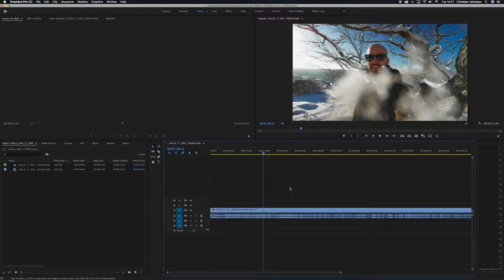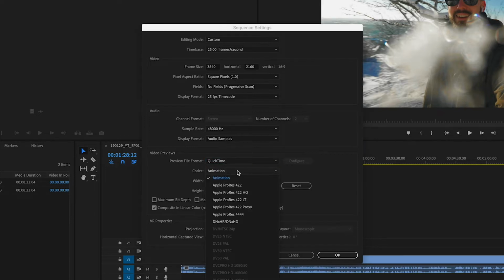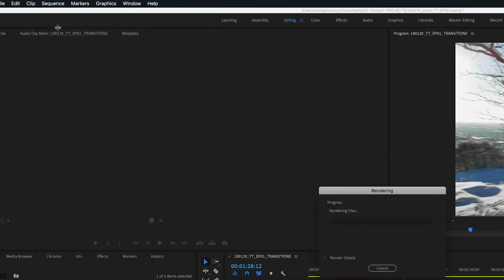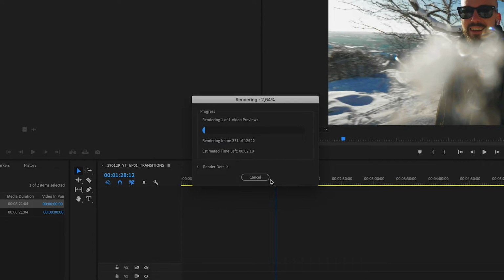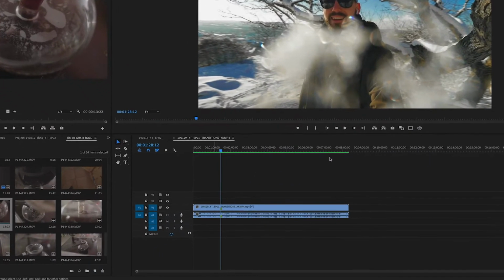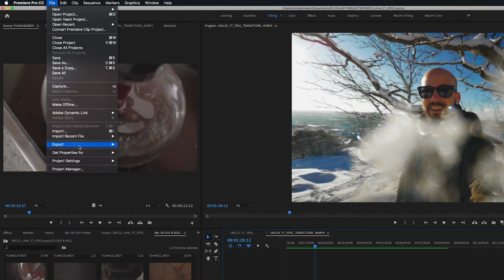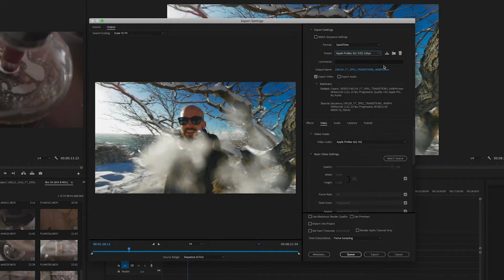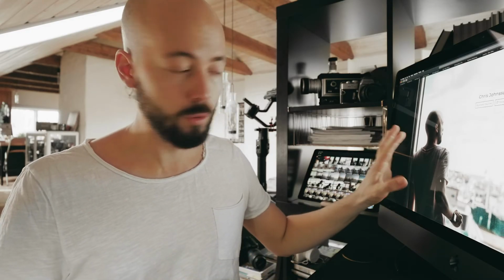Export Your VIDEOS FASTER in Premiere Pro CC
What's up, friends! Today I'm showing you a tip that can help you export your projects faster, so that you can spend more time doing fun things instead. It's all about getting into the habit of rendering previews, like when you are away making coffee. Adjusting your workflow and ultimately saving you lots of time... Enjoy, friends!

Let me know if you want to see more tutorials!! Would be tons of fun to create more of these kind of videos.

Please let me know if you try this trick out in your projects and if it helped you!